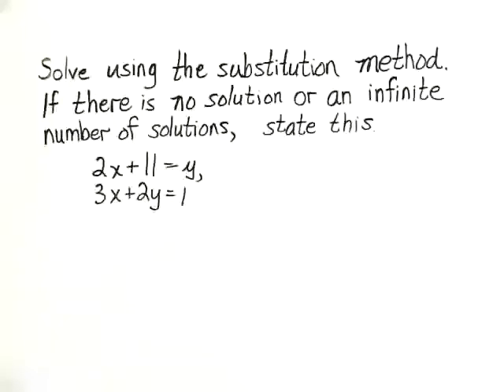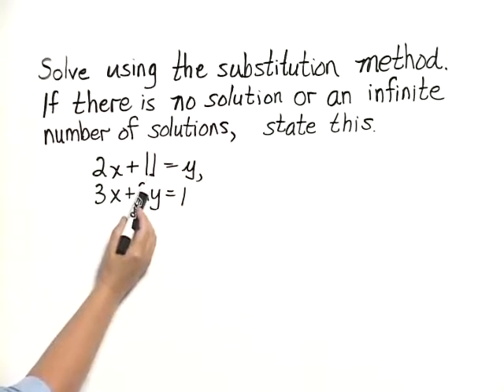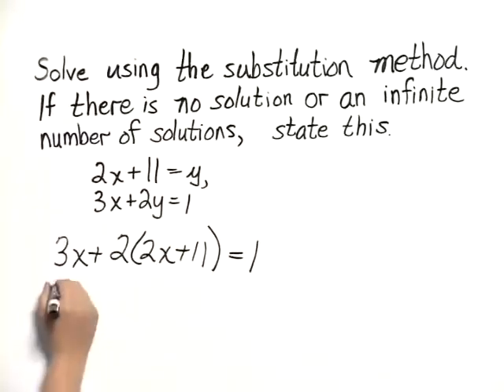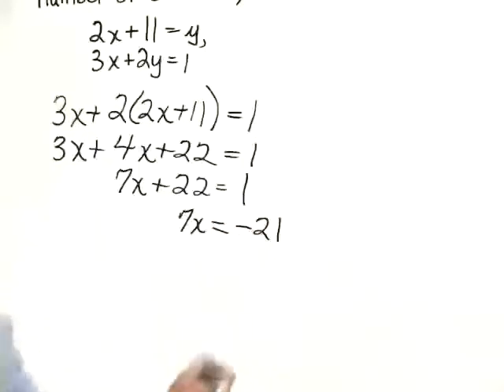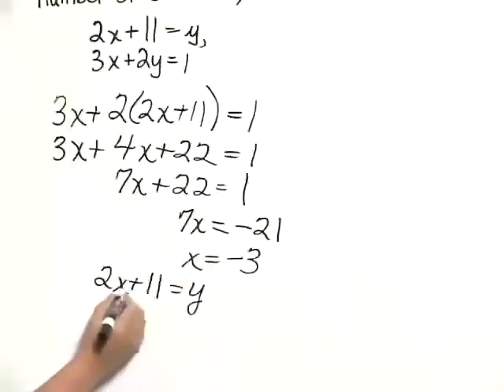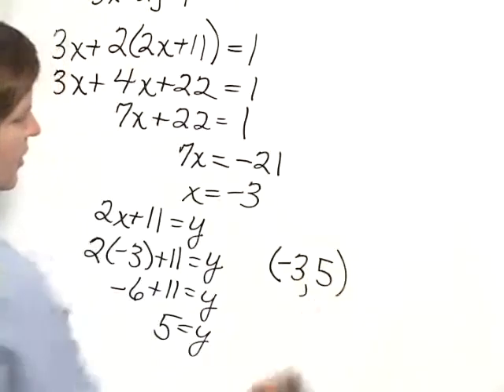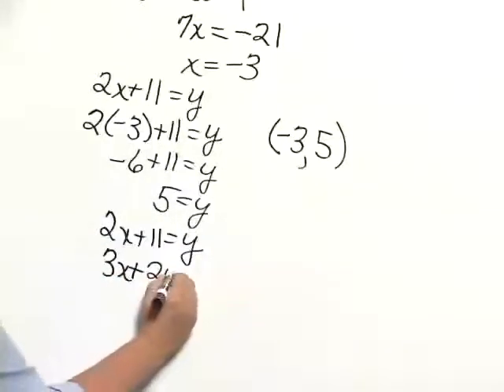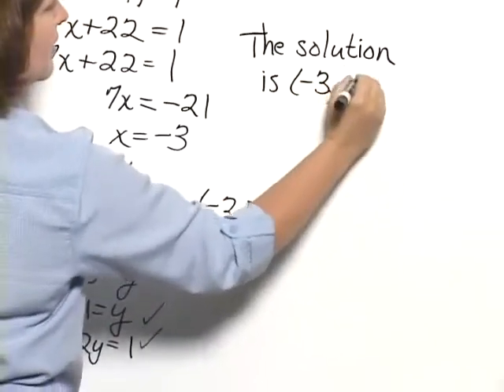Bittinger Elem C&A Ch7 Ex 04